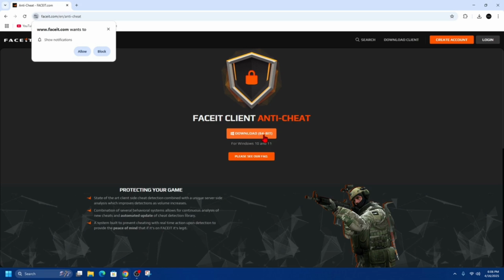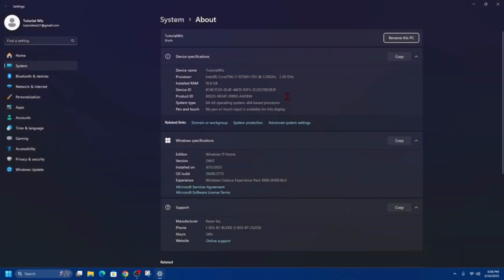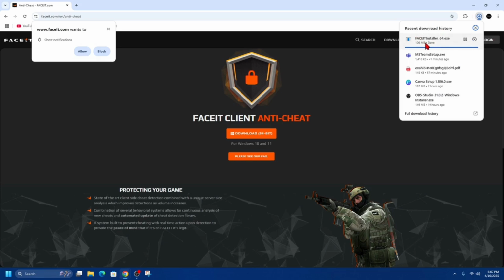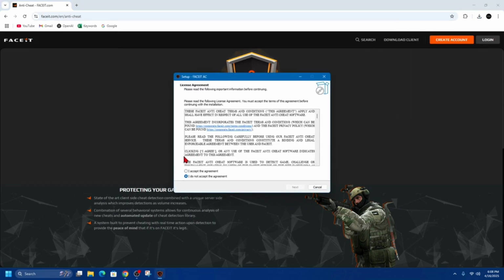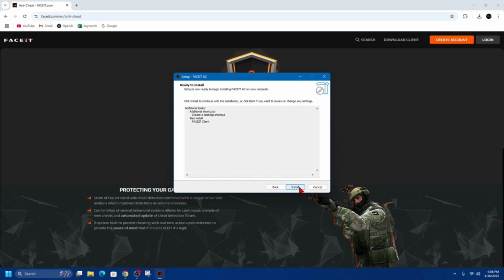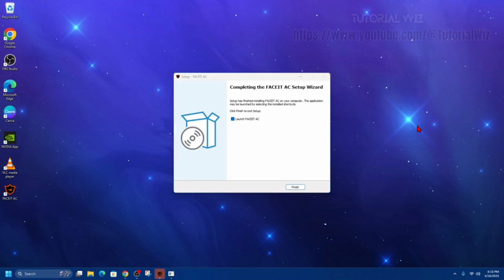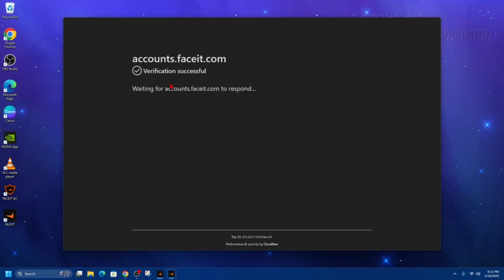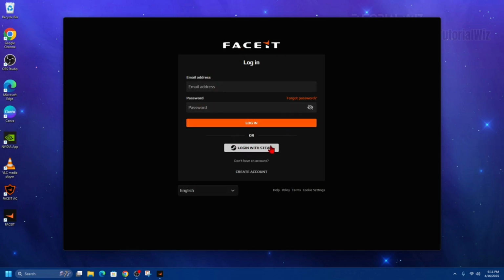How To Install FACEIT Anti-Cheat (AC) on your Windows 10 or 11 system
Learn how to properly install FACEIT Anti-Cheat on Windows 10 or 11 with this step-by-step tutorial. You'll discover the system requirements, download process, and installation steps for optimal performance. The video covers troubleshooting common installation errors and configuration tips. We'll also explain how to verify the anti-cheat is running correctly for your matches.